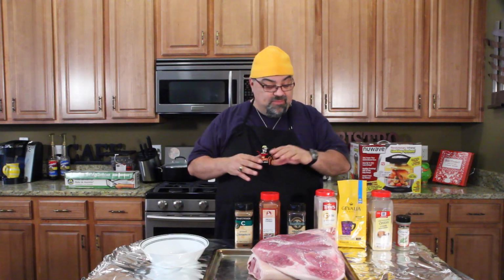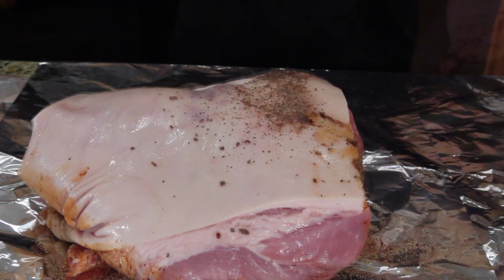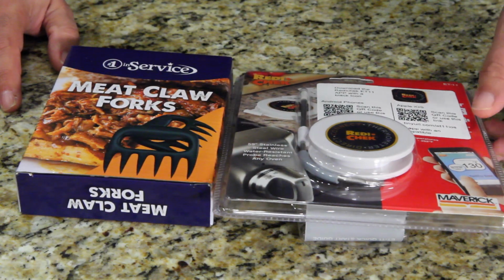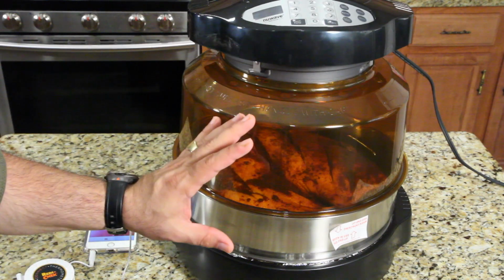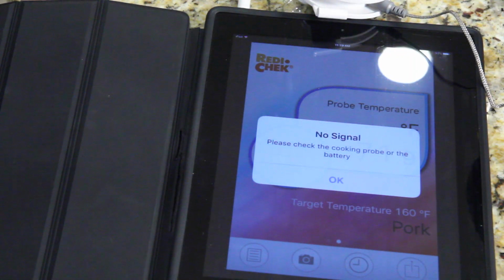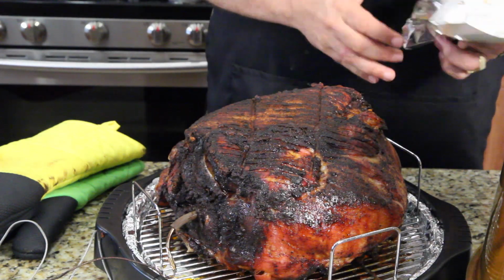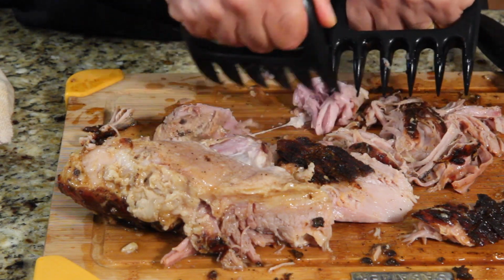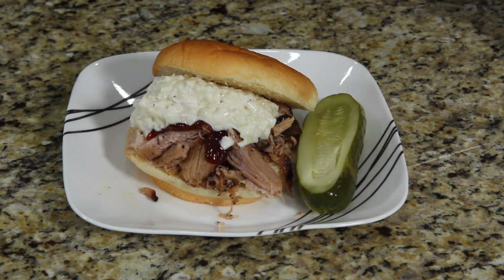Pulled Pork Sandwiches in the NuWave Oven Pro Plus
Android version coming soon.

Here's the recipe:
pork rub
4 tablespoons garlic powder or granulated
4 tablespoons onion powder or granulated
4 tablespoons smoked paprika
4 tablespoons high end coffee grounds
2 tablespoons sage
4 tablespoons chili powder
2 tablespoons cinnamon

Directions:

--mix all the seasonings
--season meaty side with seasoning blend
--score the skin/fatty side with a knife and season completely
--wrap and set over night
--cook on 250 degrees Fahrenheit until meat comes to 160F. It took me the full 6 hours in the NuWave Oven
--let meat sit for at least 20 minutes before pulling pork